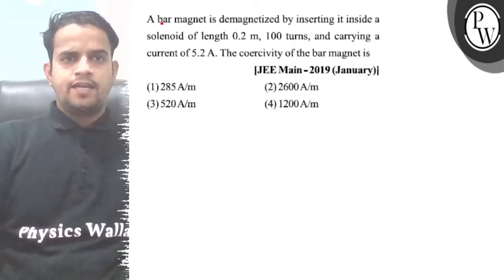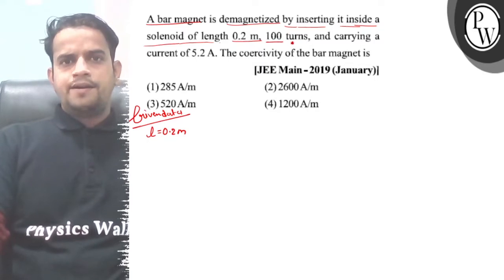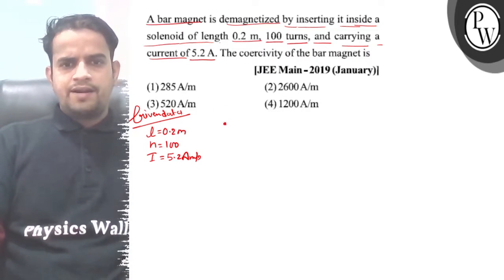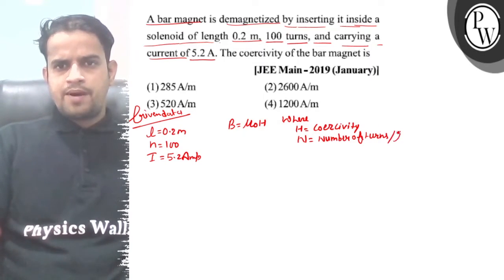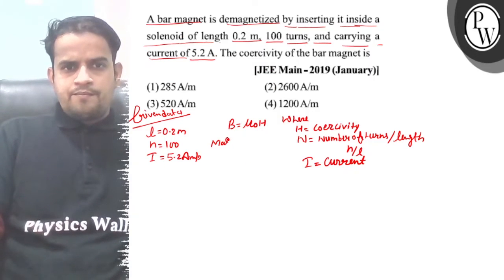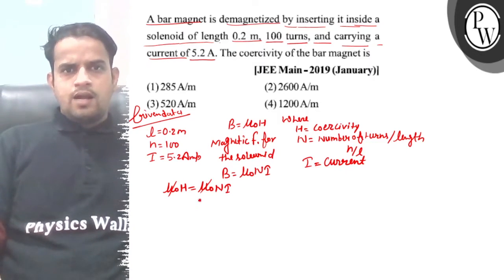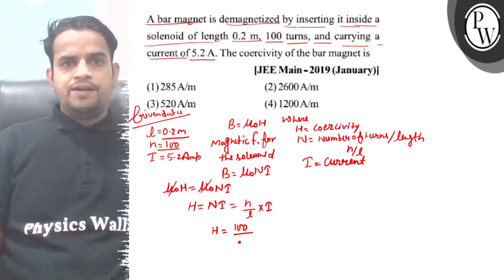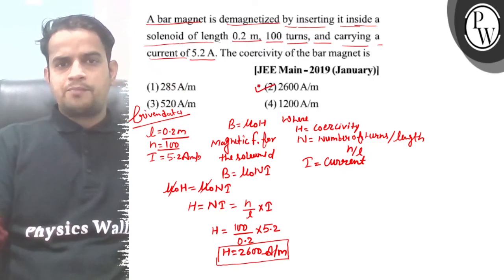A bar magnet is demagnetized by inserting it inside a solenoid of length 0.2 m, 100 turns, and c...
A bar magnet is demagnetized by inserting it inside a solenoid of length 0.2  m, 100 turns, and carrying a current of 5.2  A. The coercivity of the bar magnet is
[JEE Main - 2019 (January)]